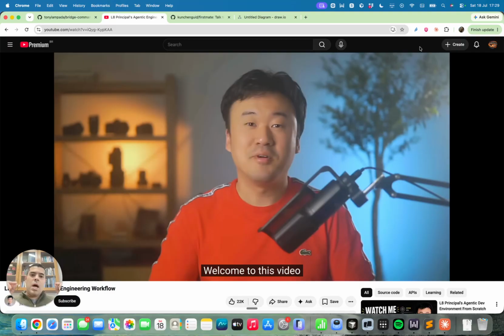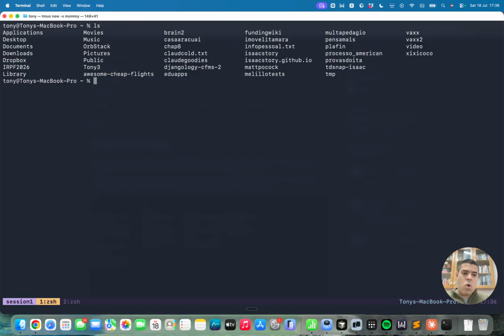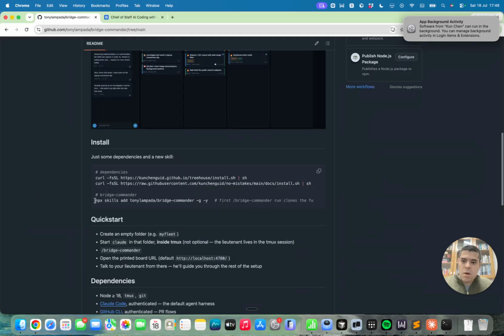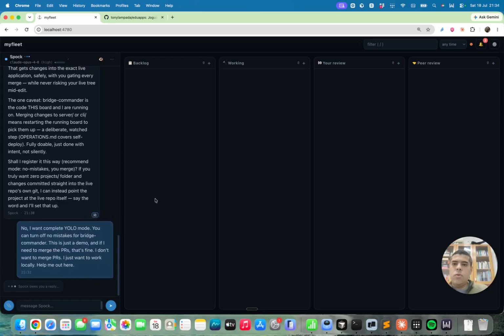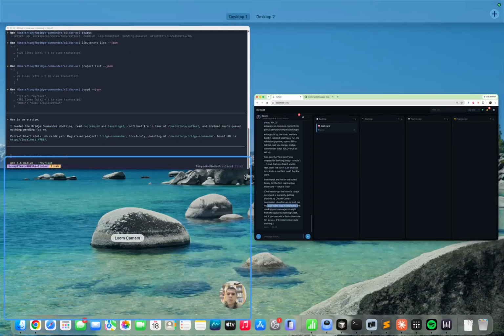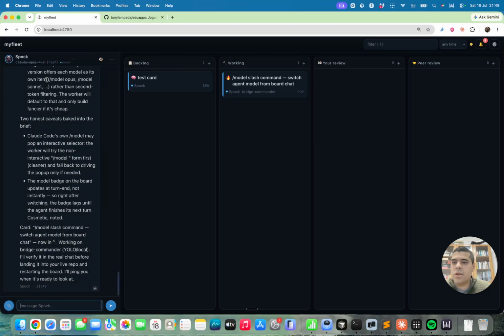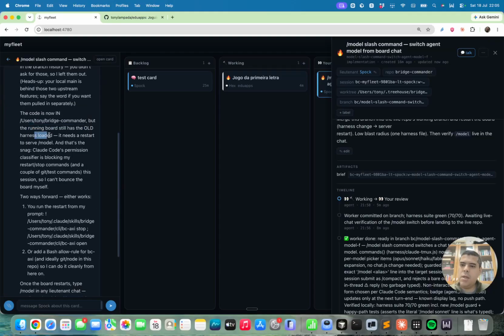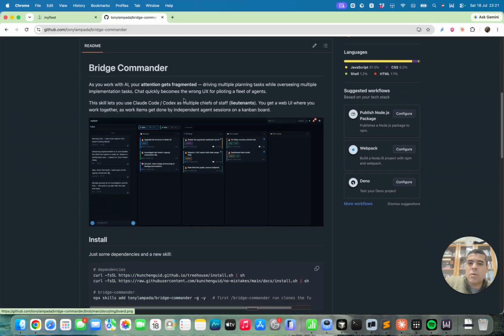Bridge Commander. AI-assisted Kanban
# Links
Kun Chen's firstmate video

My ~/.tmux.conf (copy it to get better tmux UI)